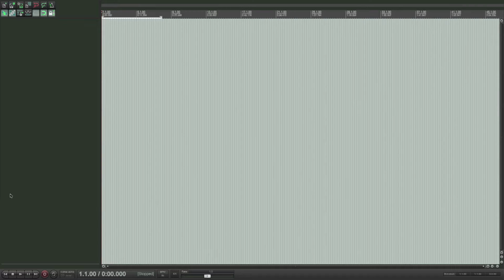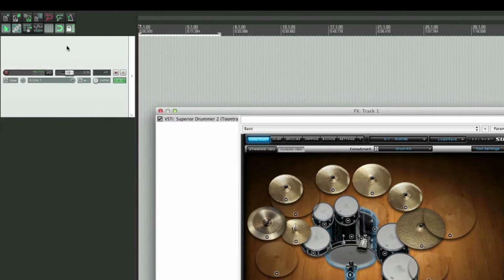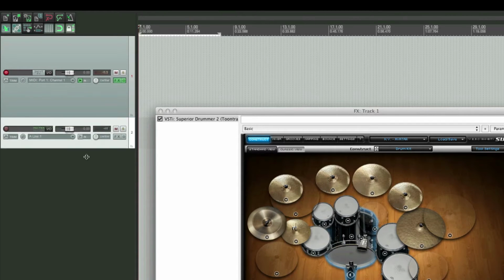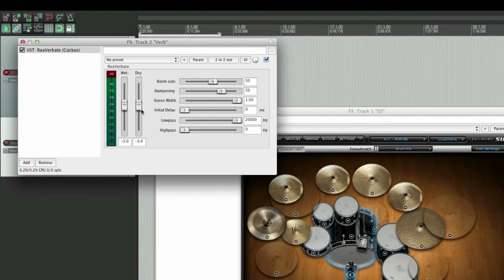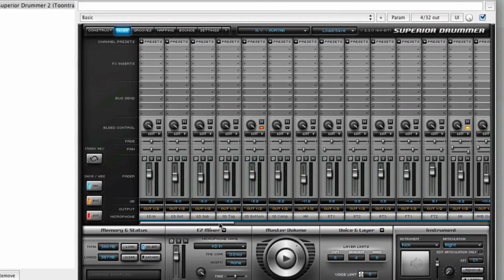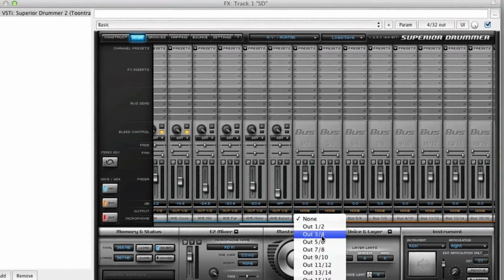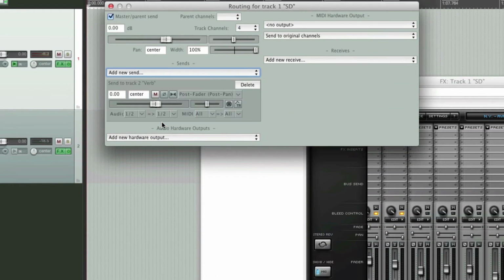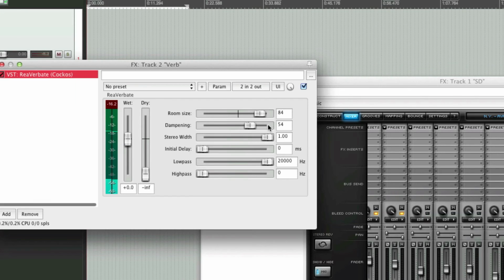Reaper and Superior Drummer 2 Tutorial: How to put reverb on Snare Drum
Here's one way to put reverb on your drums if you're using Superior Drummer 2 and Reaper. This method can apply to other drum VIs and, other VIs in general. My approach for this tutorial is more simplistic and assumes you like your overall drum sound within SD but would like a little extra verb on certain drums. for all your recording needs. We specialize in singer/songwriter projects.